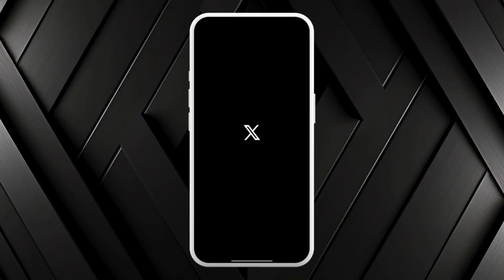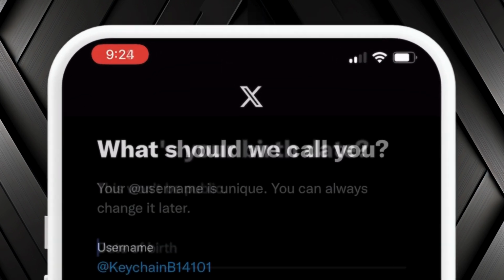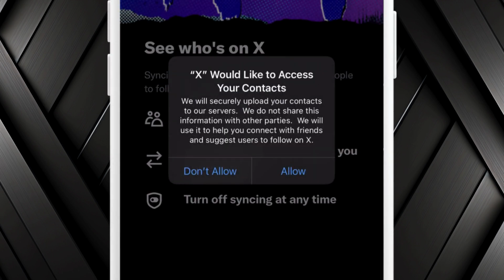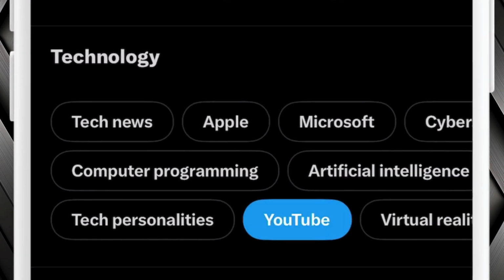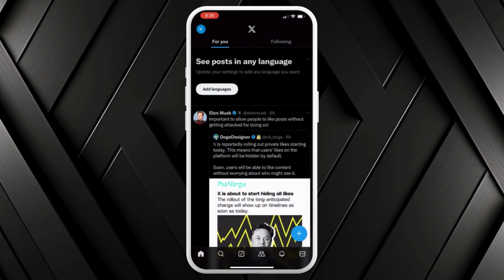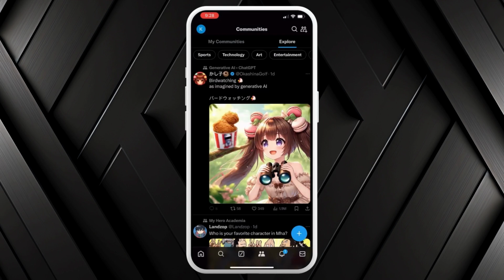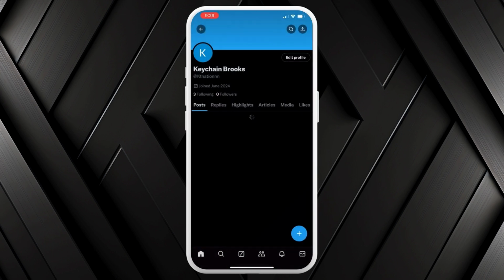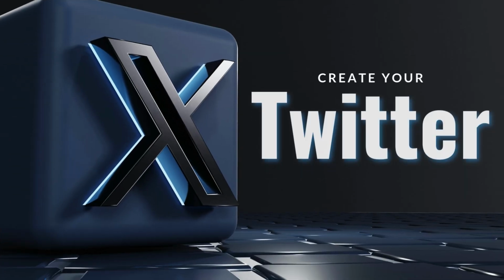How to Use Twitter - Boomers Only Beginners Guide 2025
Want to learn how to use X (formerly known as Twitter)? We’re here to help. Watch this video to learn how to use the X mobile app!

If you haven’t installed the X app yet, you can download it for free from the app store. If you previously had the Twitter app, you’ll already have switched over to X.

Images
Image by vwalakte on Freepik